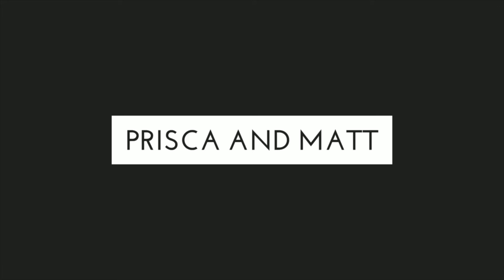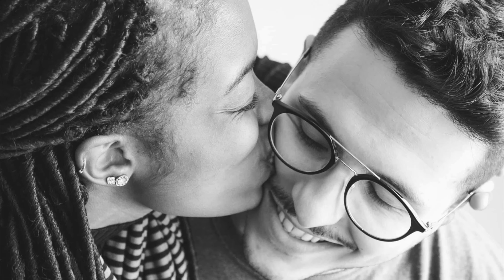Husband Guesses Female Products (challenge)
Let's see if Matt knows what these popular female beauty and hygiene products are. We hope you enjoy the video!

About our channel:
We are a christian married couple!  We started dating at 18 and we've been together 6 years and counting. Our goal with youtube is to have fun together and share a bit of our lives. We're excited about this channel and we hope you join us for the ride- wherever it leads!

For now...